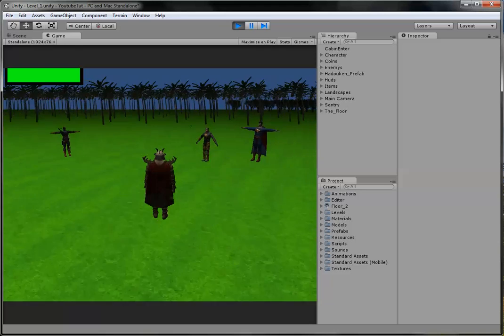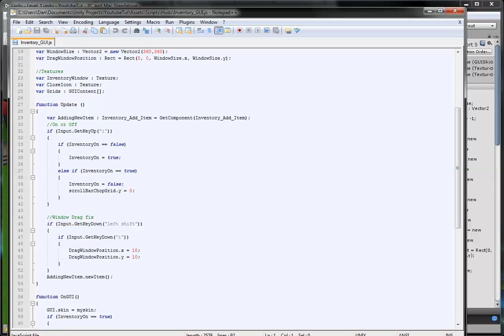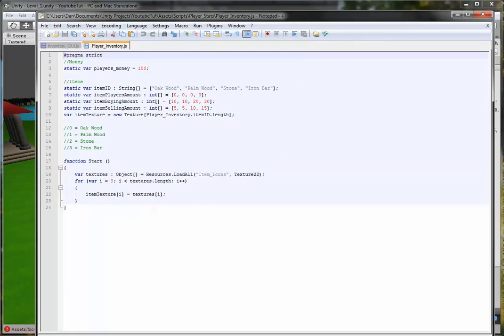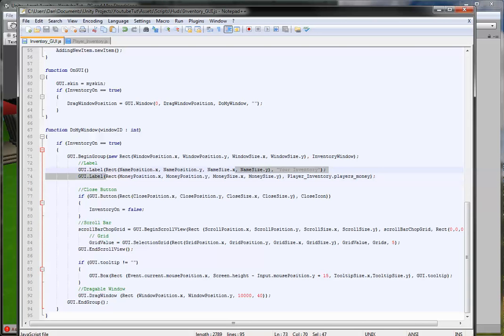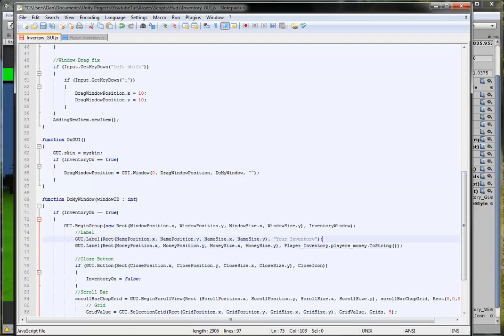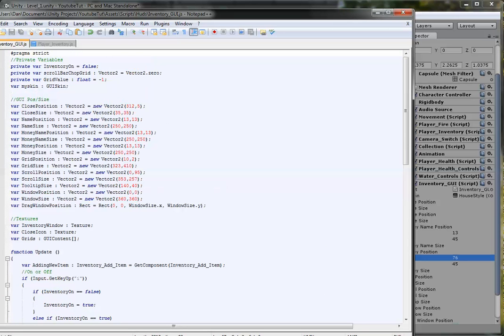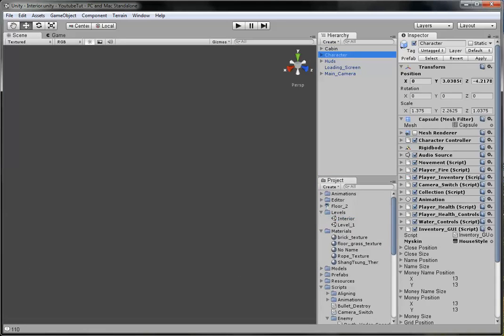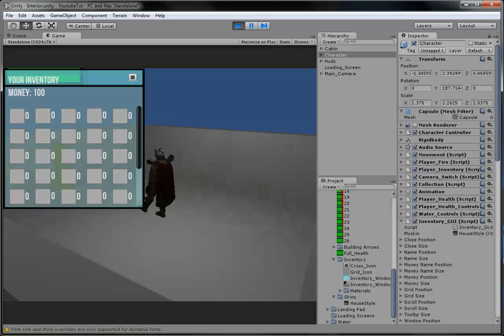Unity 3D Tutorial Part 38: Suggested: Showing Money In GUI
Hello and welcome to my thirty-eighth tutorial on Unity 3D, in this tutorial I will show you how to make our players money show in the inventory.